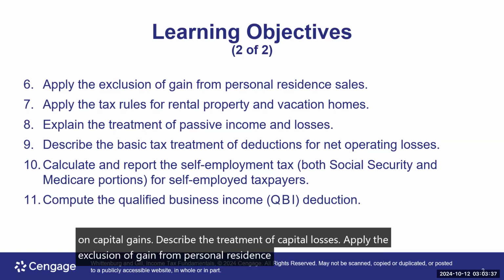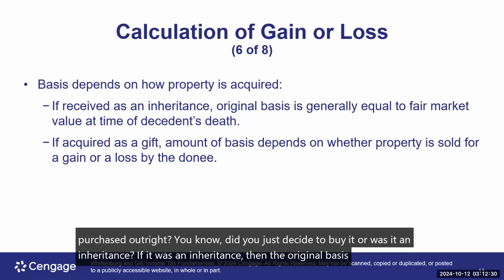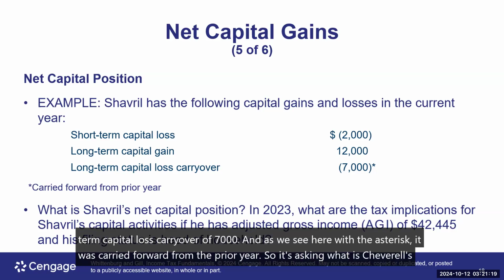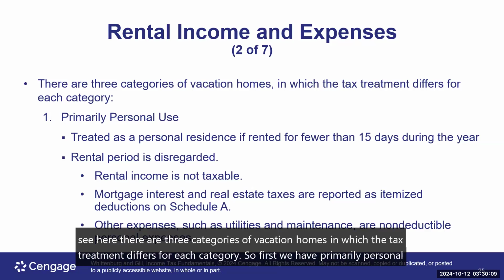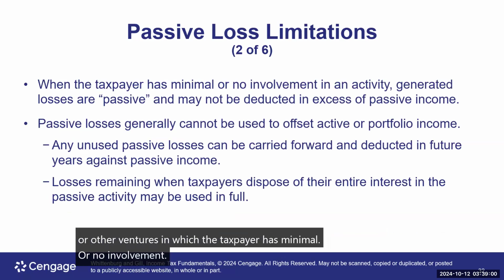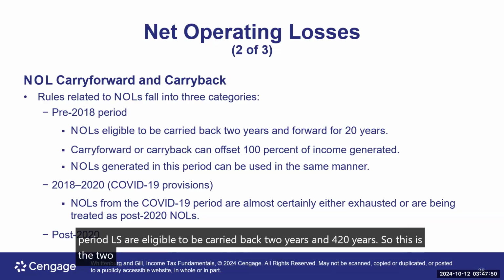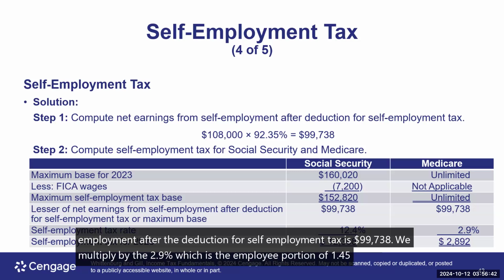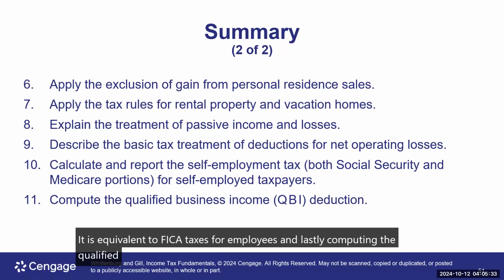Chapter 4 PowerPoint Lecture Additional Income and the Qualified Business Income Deduction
In this video, we discuss various tax-related topics, including additional income, capital assets, and the qualified business income deduction. We also explain the tax implications of rental income and expenses, the classification of individual income into active, portfolio, and passive income, and the conditions for deducting losses as an active business. Lastly, we cover the Federal Insurance Contributions Act (FICA) and its implications for self-employed individuals, the tax implications of various business structures and deductions, and the tax treatment of deductions for net operating losses.